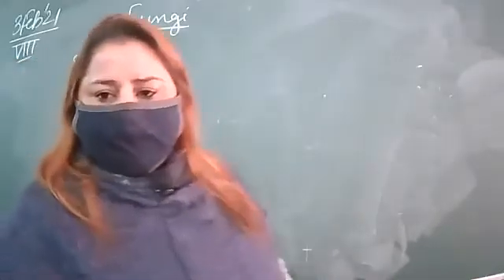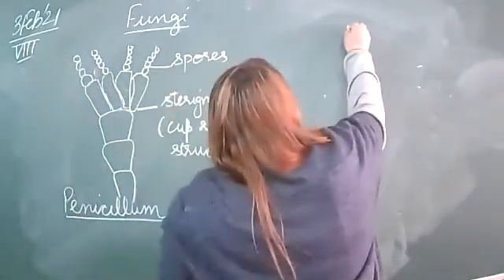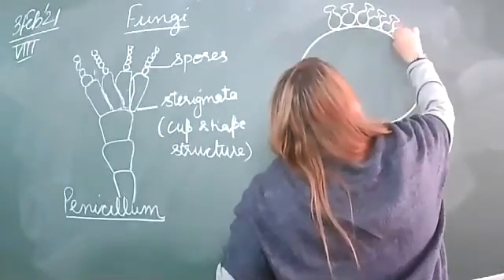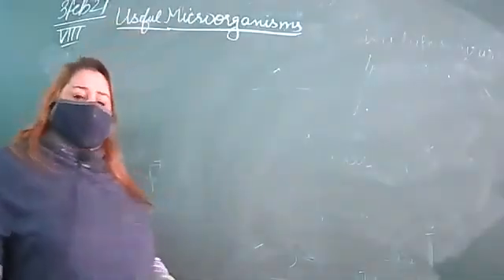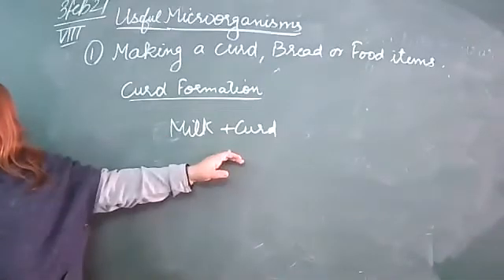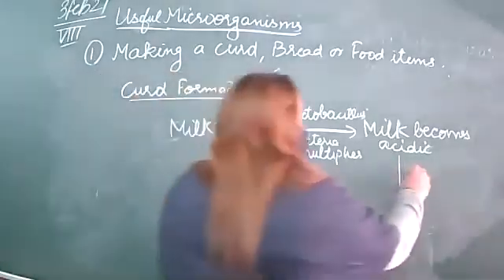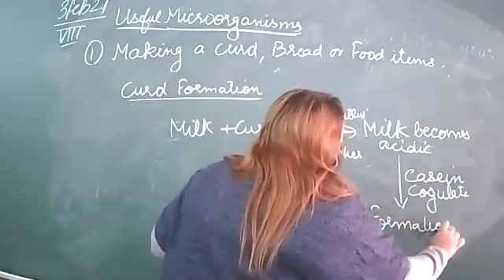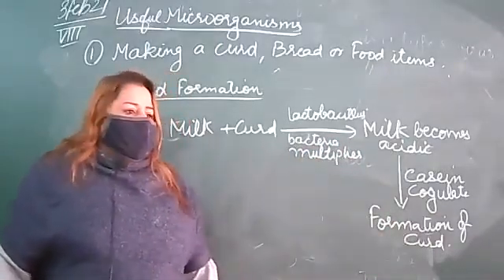3 02 21 VIII SCIENCE